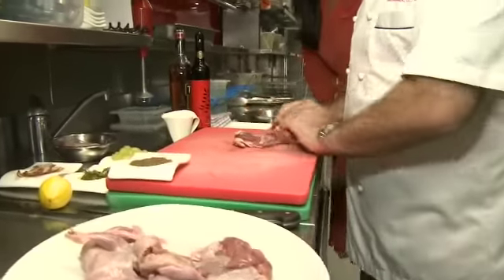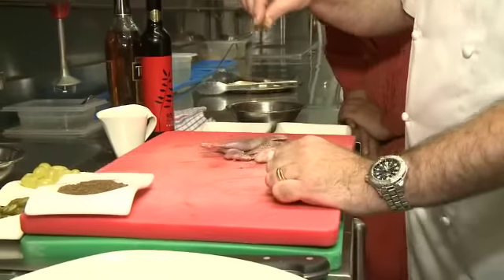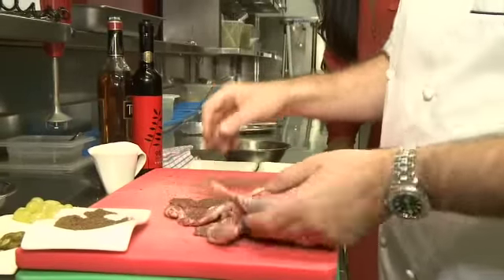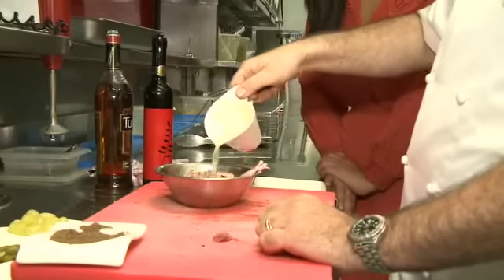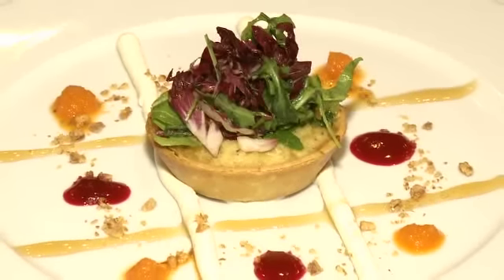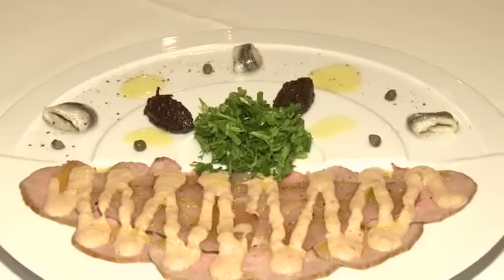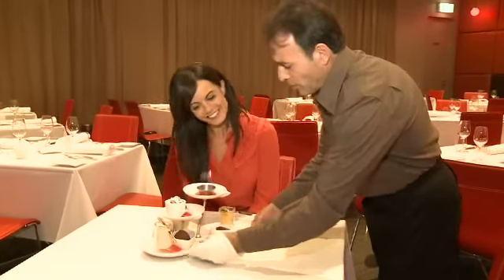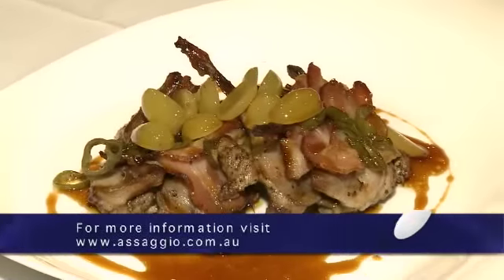assagio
This Hyde Park restaurant aspires to share the mouth-watering tastes of traditional Italian cooking via classic techniques and flavour combinations that have been passed on through generations, while also adhering to modern culinary trends. Assagio's executive head chef, Camillo Crugnale, takes us behind the scenes and reveals how to prepare his signature quail dish. The renowned chef also provides some insight regarding the restaurant's menu, which showcases meals that are made with only the finest imported and domestic ingredients.